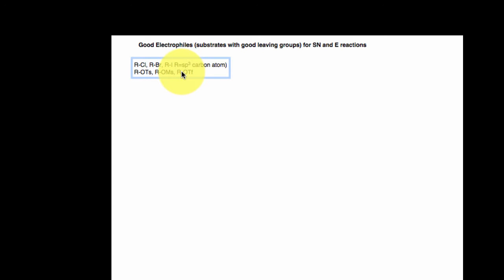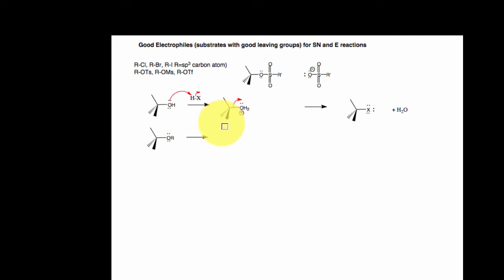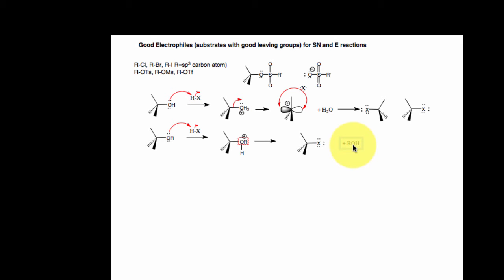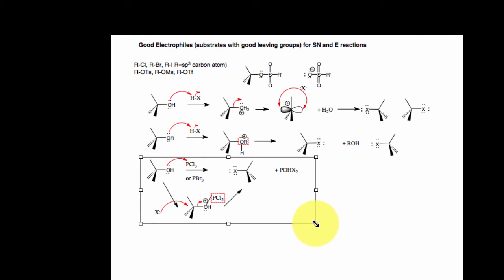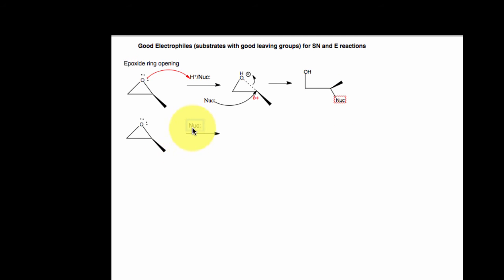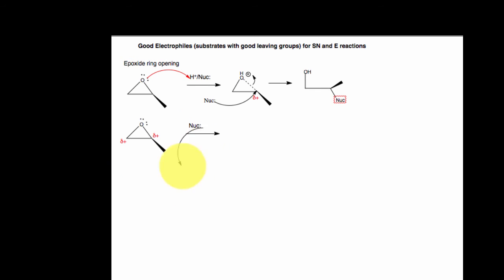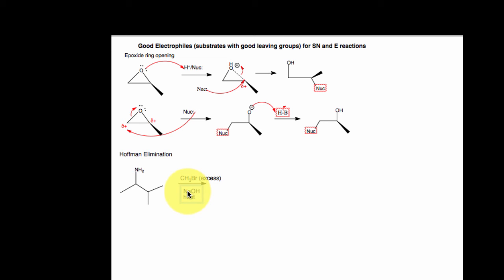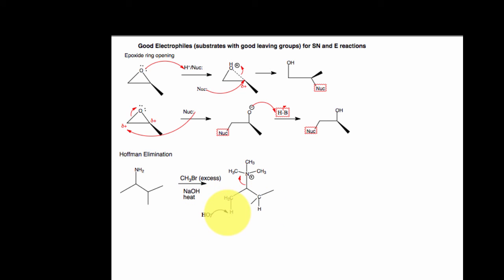electrophiles for synthesis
An overview of some electrophiles used in SN2 reactions (Chapter 10 Karty)